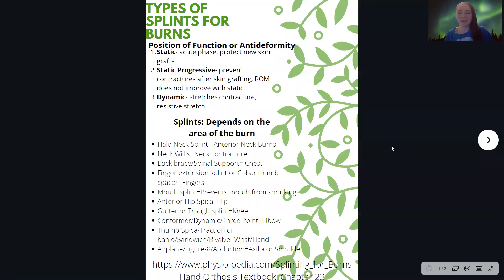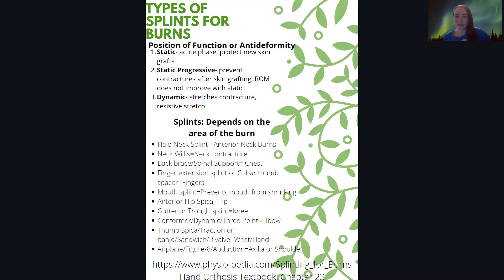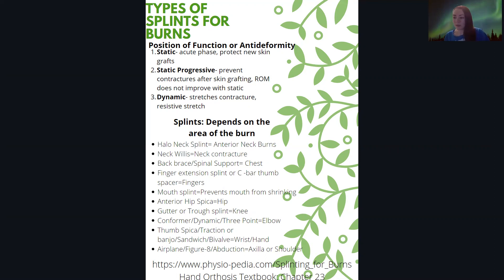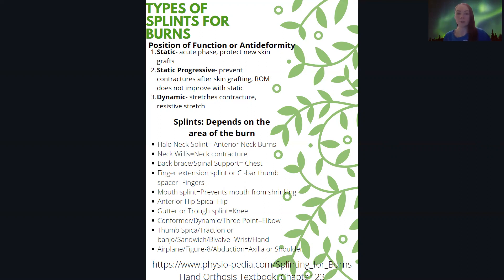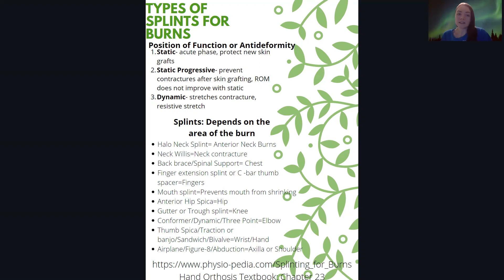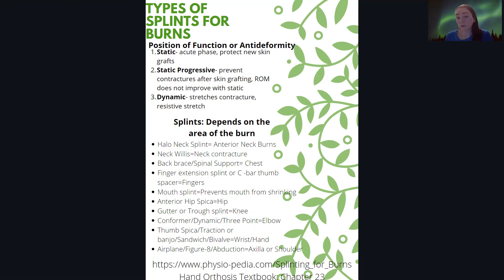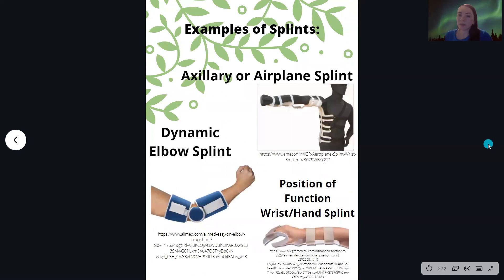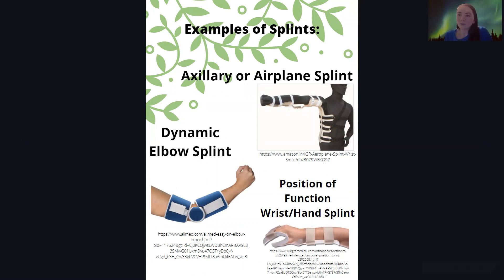Burn Orthoses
Hello!
I wanted to share some knowledge about burn orthoses! I obtained my information from my "Orthotic Intervention for the Hand and Upper Extremity: Splinting Principles and Process" textbook (Jacobs, M., Austin, N., 2014), my Applied Orthopedics class, and Physiopedia.